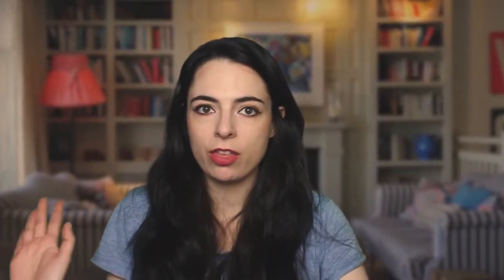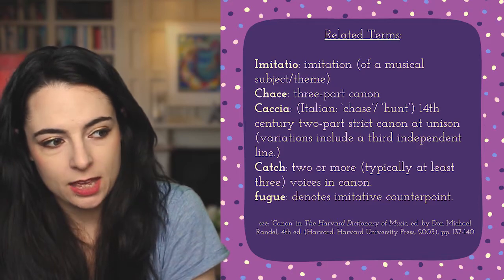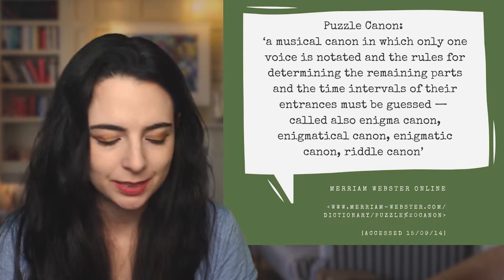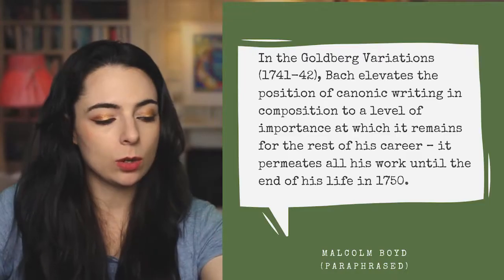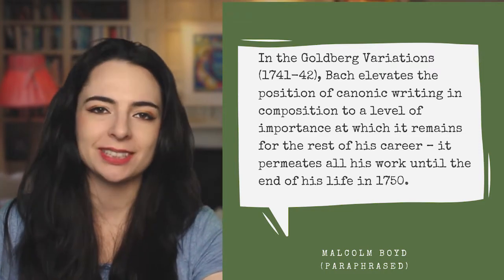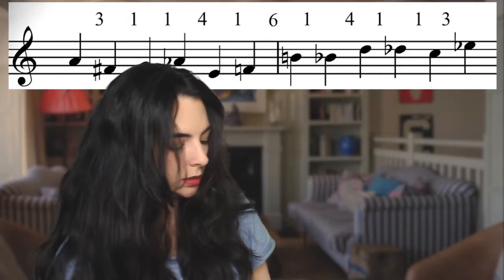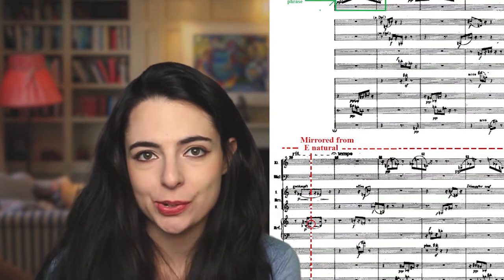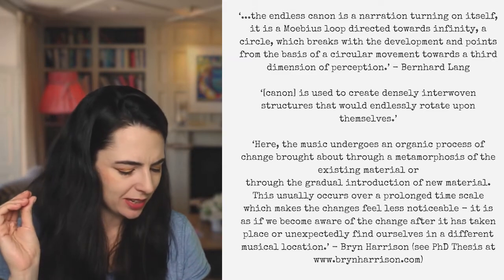Canon (Music): Medieval to Modern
In this lecture, we'll be discussing canon as a compositional technique. We'll also look at its application in composition since Medieval times to the present day. Key terms include: pattern, imitation, function, retrograde, inversion, inversion-retrograde (or retrograde-inversion). We'll look at J.S. Bach, Steve Reich, Anton Webern, Luigi Nono, James Dillon and more!

This lecture assumes a prior understanding of music up to undergraduate university level. I used to teach this to first-year undergraduate students at the University of Leeds.

Time Stamps:

00:19  What is 'Canon'?
01:11  Canon: A Brief History
02:36  Traditional Canonic Techniques
04:00  Retrograde "Crab" Canon
04:51  Inversion Canon
05:49  Table Canon
06:19  Mirror Canon
06:47  Prolation/Mensuration Canon
08:01  Puzzle Canon
08:43  J.S. Bach: The Goldberg Variations
10:56  Canon in the Twentieth Century
11:26  Canon in Serialism
13:19  Canon in Minimalism
14:36  Anton Webern Symphony Op. 21
16:32  Tone Row and Canonic Procedures
17:34  Webern and Mirror Canons
18:00  Luigi Nono Canti per Tredici
19:23  Canon: Its Function
21:37  Canons and Textural Patterns/Patterned Textures
23:02  Summary and Conclusion